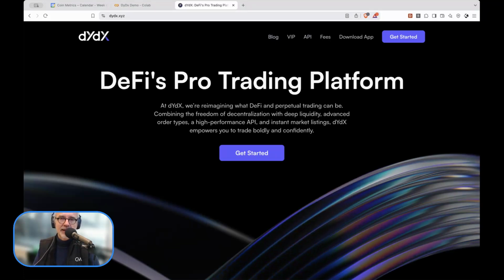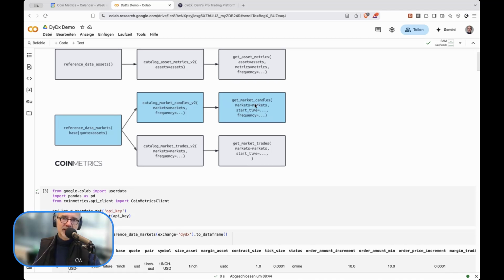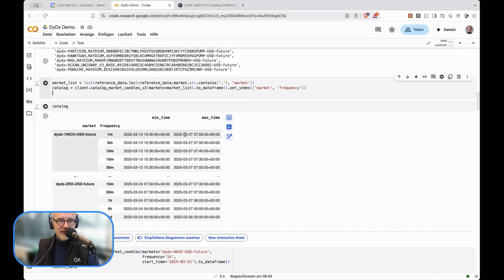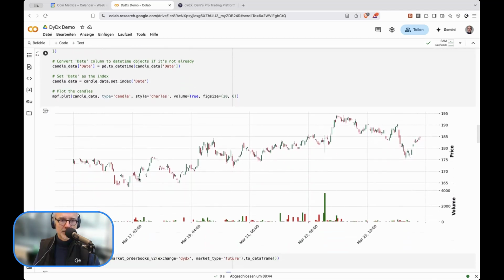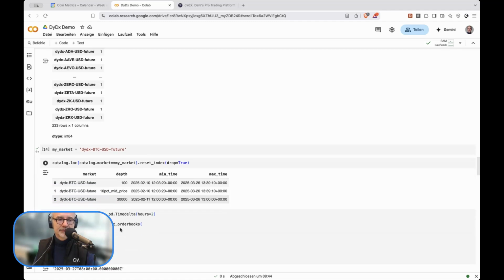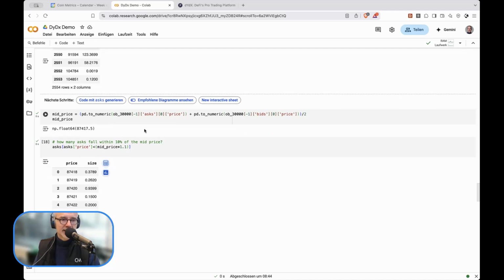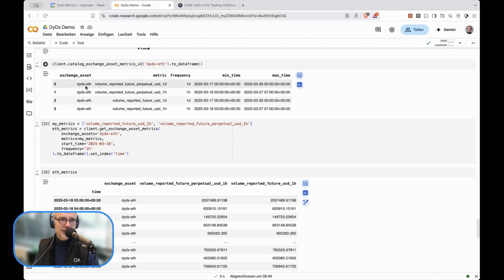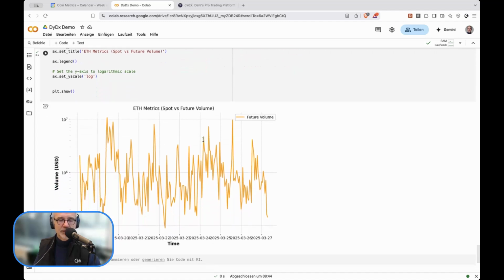New Exchange Support Alert: dYdX Data Now Available via Coin Metrics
Coin Metrics now supports comprehensive market data for dYdX - one of the leading decentralized perpetuals platforms.

In this quick demo, our Senior Solutions Engineer Matthias Funke walks through:

- Accessing 230+ futures markets on dYdX

- Retrieving market candles at granular intervals

- Visualizing order books with up to 30,000 levels of depth, updated hourly

- Analyzing exchange-asset metrics like volume at hourly and daily resolution

Whether you're building trading strategies or exploring liquidity trends, our API gives you the depth and transparency you need.

Check out the video and start integrating dYdX data today.

to find out more about Coin Metrics.